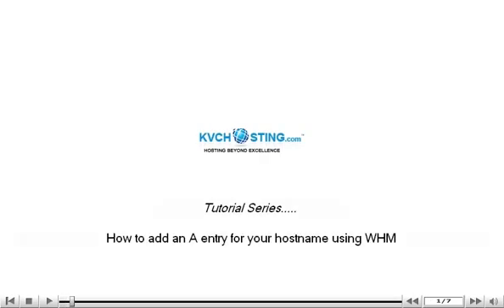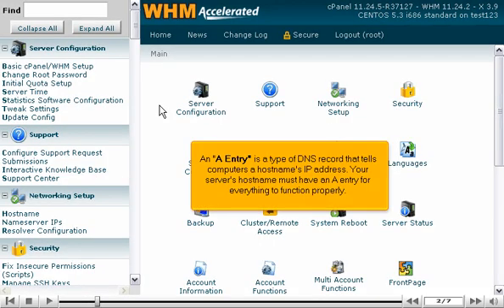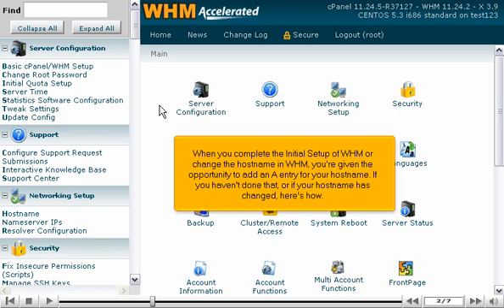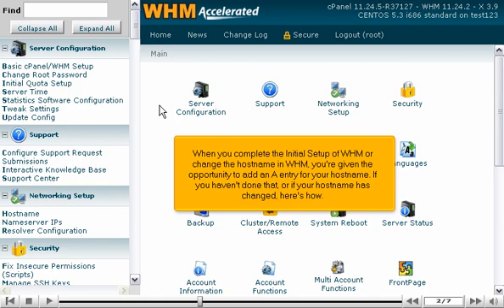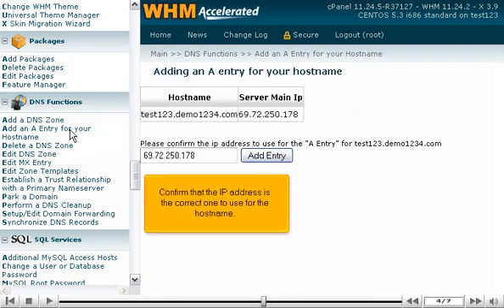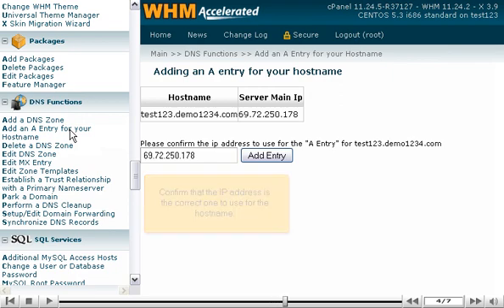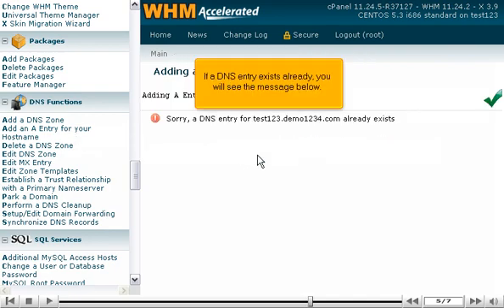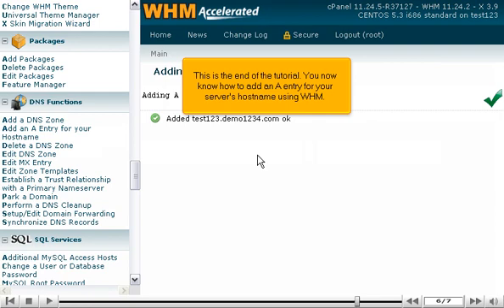How to add an A entry for your hostname using WHM - WHM Setup Tutorials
How to add an A entry for your hostname using WHM
• An A Entry is a type of DNS record that tells computers a hostname's IP address. Your server must have an A Entry for everything to work properly.
• Go to DNS Functions Add an A Entry for your Hostname.
• Confirm if the IP address is the correct one to use for the hostname. Click on Add Entry when confirmed.
• You will receive a notification for added A entry.